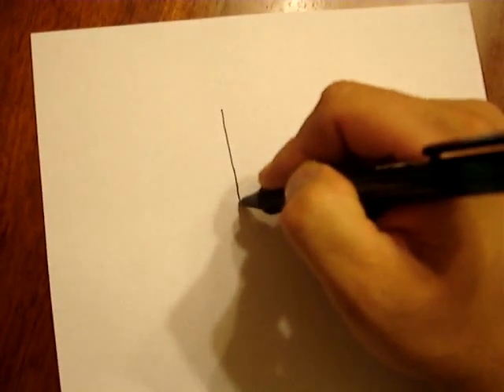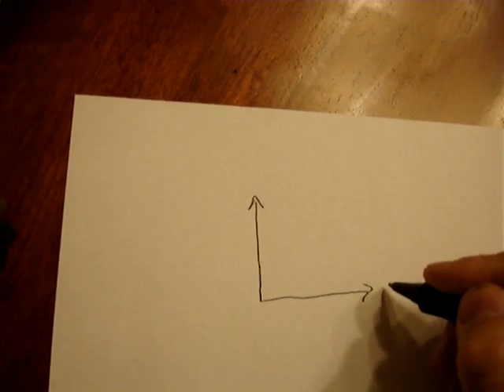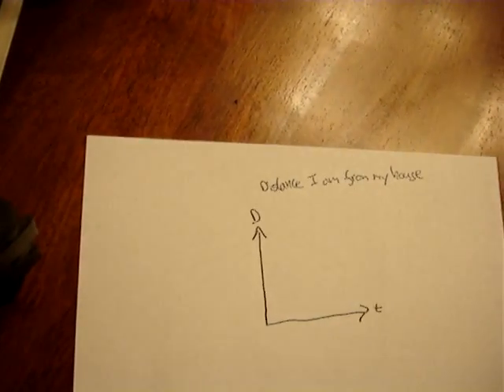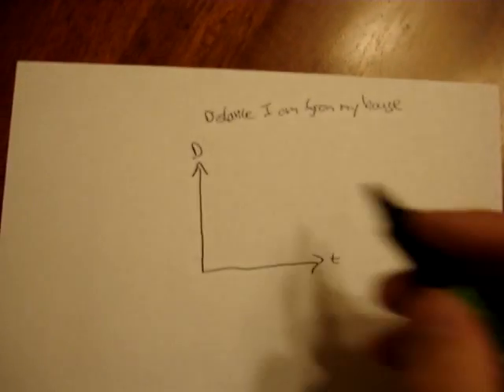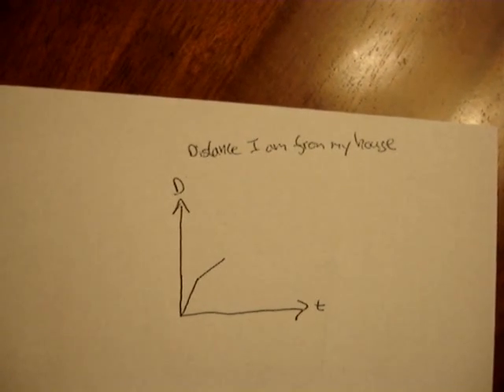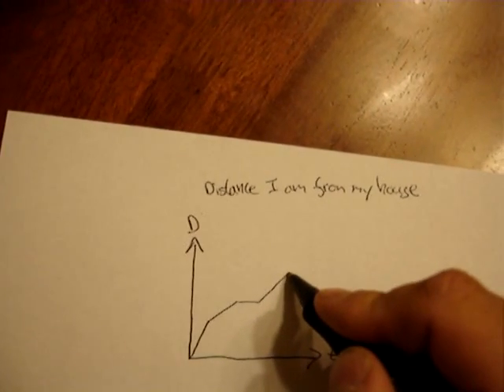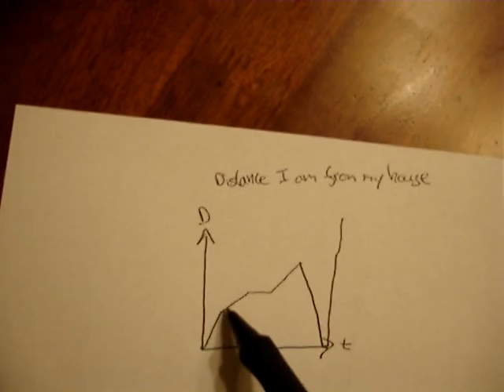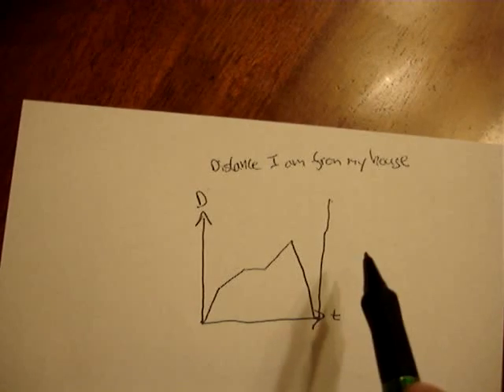Math 095 1.1 qualitative v quantitative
What is a qualitative graph.